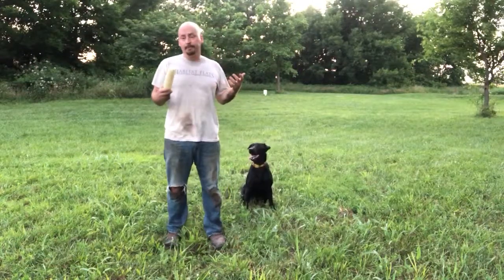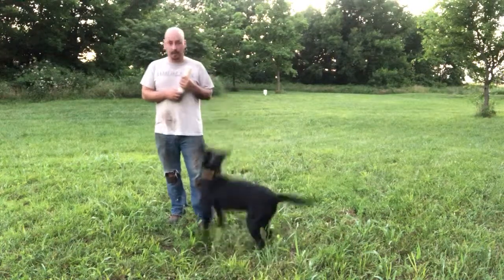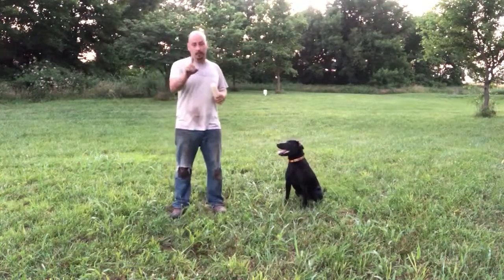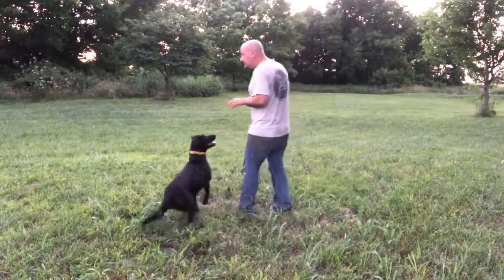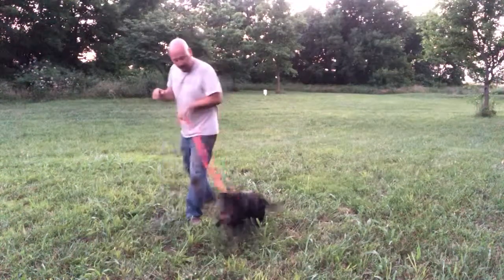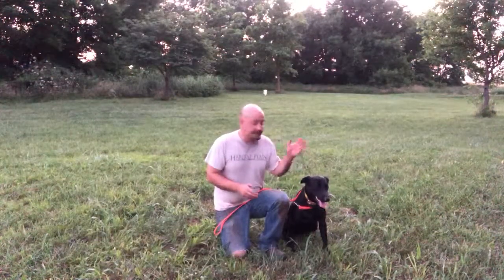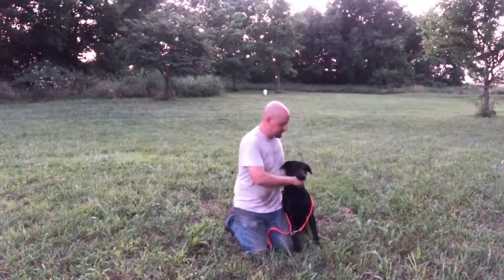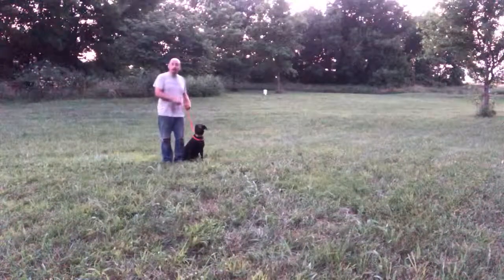Jade FF Part 1 6/11/18